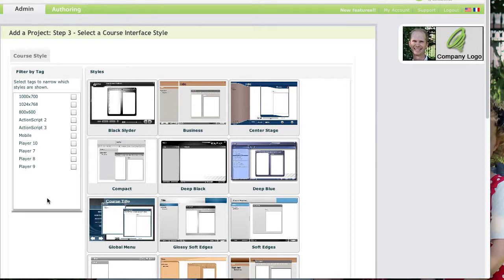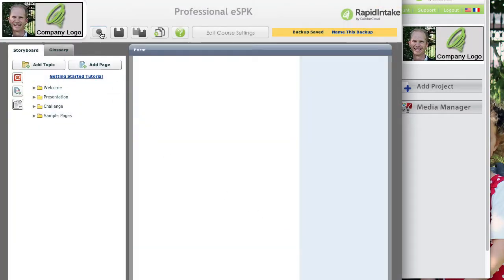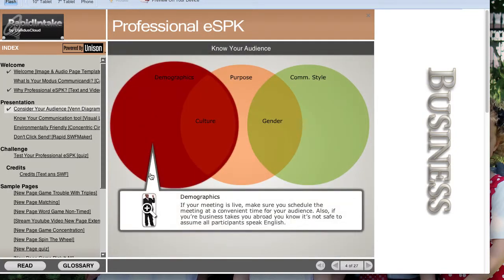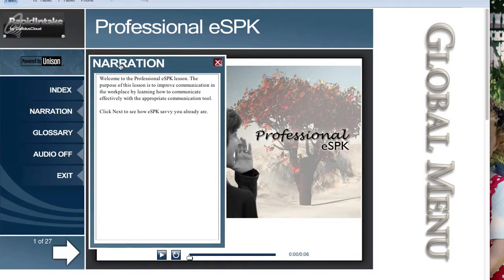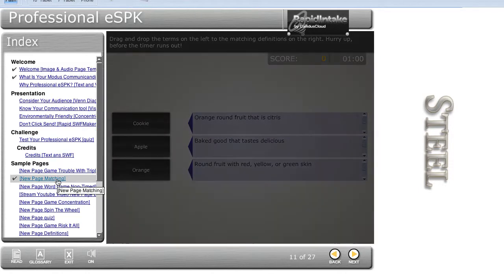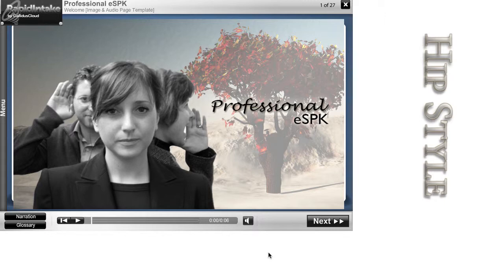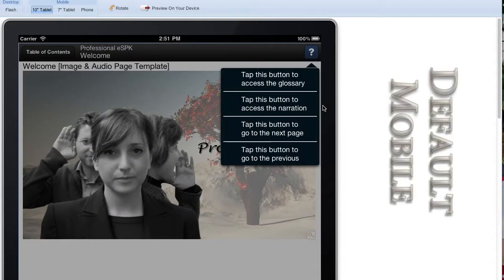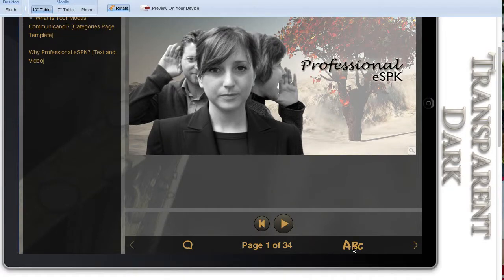Rapid Intake Course Style Samples...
Rapid Intake's collaborate authoring tool is one of a kind and offers many great course player styles to choose from. Scrub through this video to see each of the player styles for both Flash and mobile.